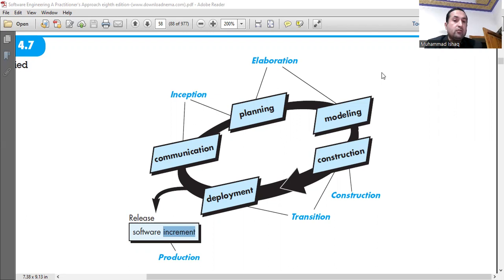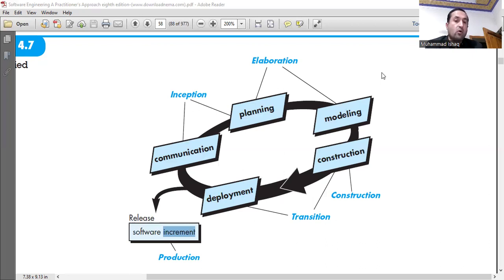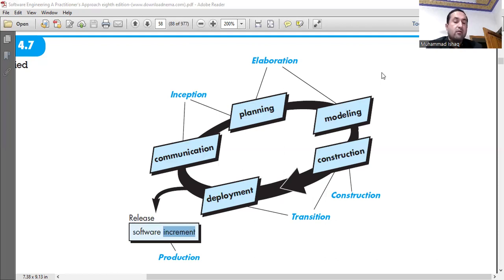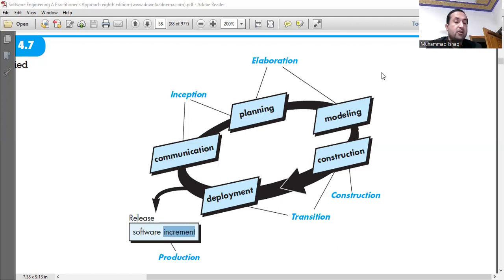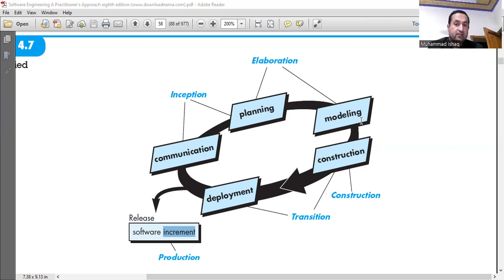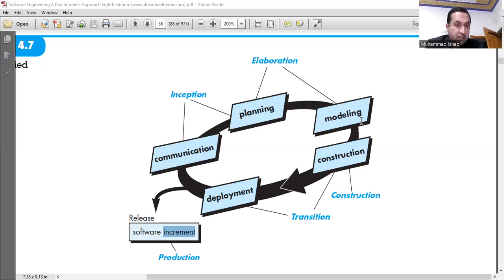How It Works and Why You should use it